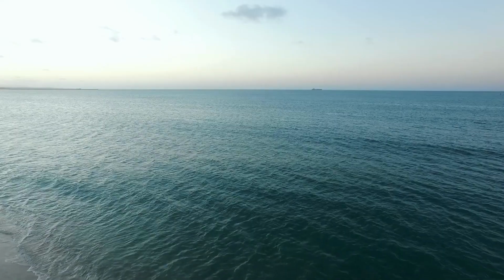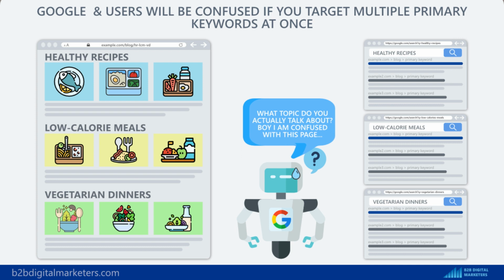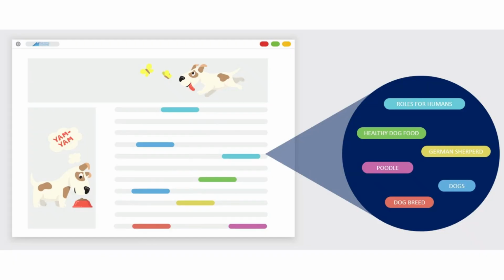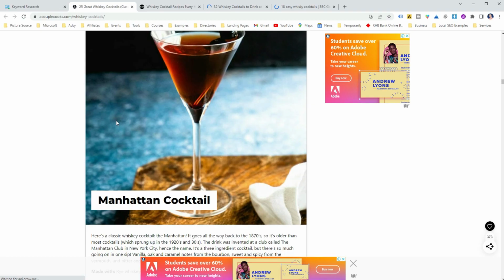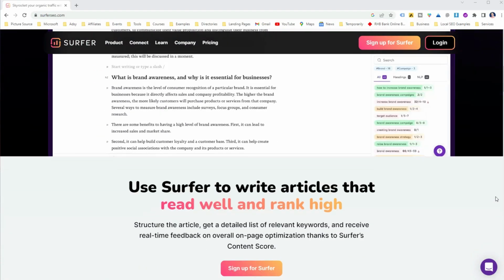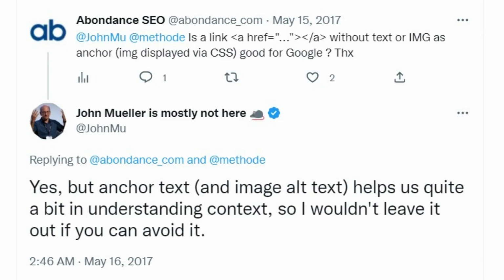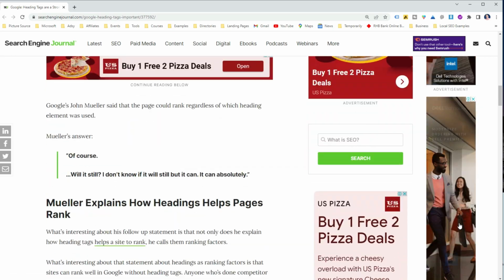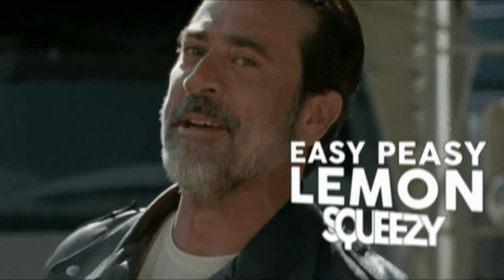The Secret of SEO Success: Mastering 7 Primary Keyword Best Practices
In this video, I'll be sharing my best practices for using primary keywords to optimize your website for SEO.

Best Hostings
Hostinger (Best Value for Money)

I'll be walking you through how I conduct keyword research and how I use those keywords in my website.

You'll learn how I find the most relevant keywords for my blog posts, how I incorporate those keywords in a way that sounds natural, and how I track my performance to see which keywords are working best for me.

I'll also be sharing some common mistakes to avoid when it comes to primary keyword optimization.

By the end of this video, you'll have a solid understanding of how to use primary keywords to boost your website's visibility and drive more traffic to your website, just like I have been doing.

So, sit back, relax, and let's dive into the world of primary keyword best practices together.